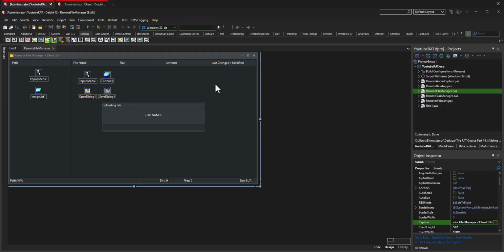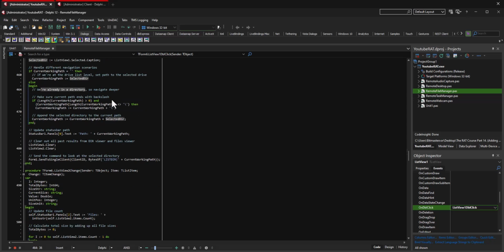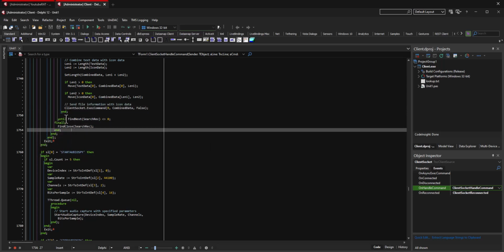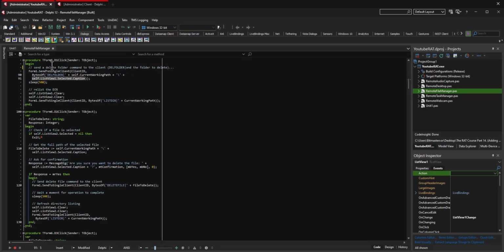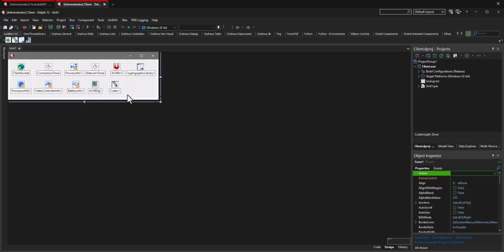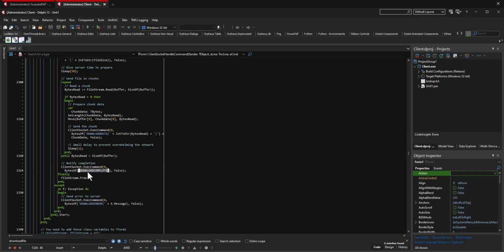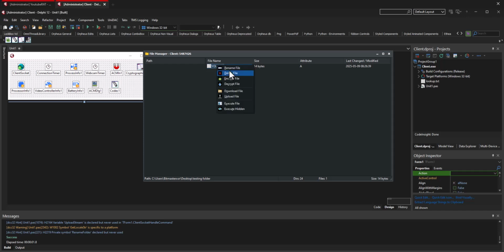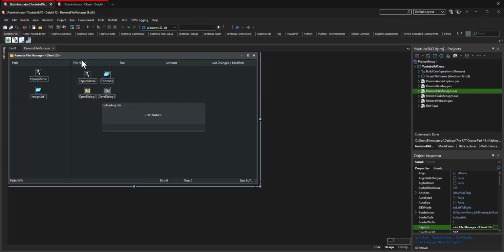The RAT Course Part 17. (File Manager Part 2. Completed)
In this segment of The RAT Course we will be finishing up the Remote File Manager... you will learn how to list out directories and Files from client to Server, you will learn how to navigate through the windows filesystem over the socket communications and be able to transfer file information and Icons. You will also learn how to issue commands to the client to delete, rename, modify files, Encrypt and Decrypt files as well.

As always guys I am providing these lessons 100% free of charge so if you like them please remember to leave a like on the video and subscribe to the channel, also it would be greatly appreciated if you could let your friends who may be interested know that these videos exist so that I can grow my channel and keep things like this coming for you in the future!

***NEW VCL COMPONENT REQUIREMENTS***
LockBox V2 Components
to install them use the Getit Package Manager
inside the IDE!

⚖️ LEGAL REQUIREMENTS

⛔ LIABILITY NOTICE

*Laws regarding computer security testing vary by jurisdiction.*cybersecurity